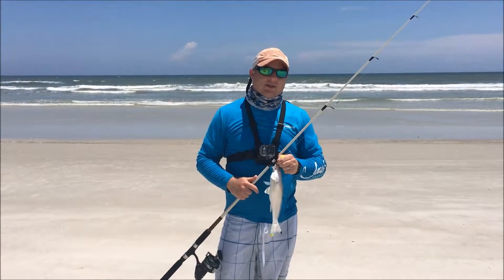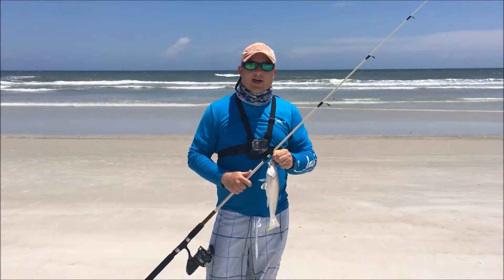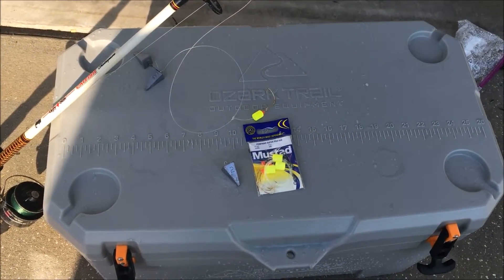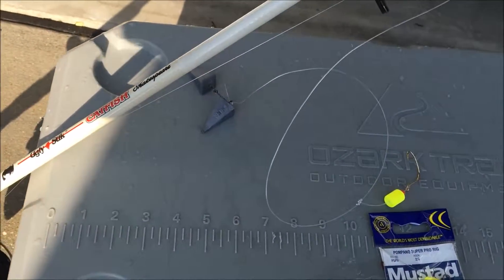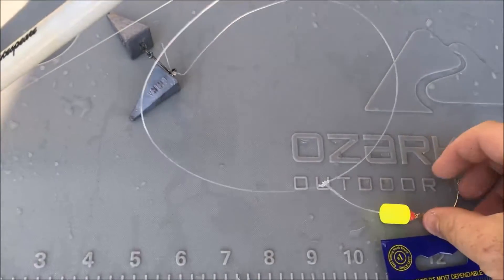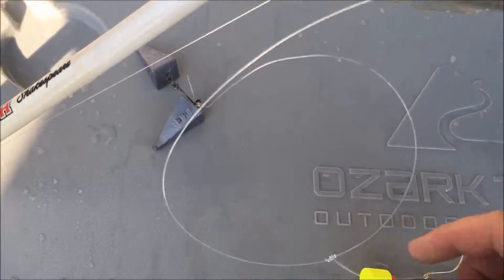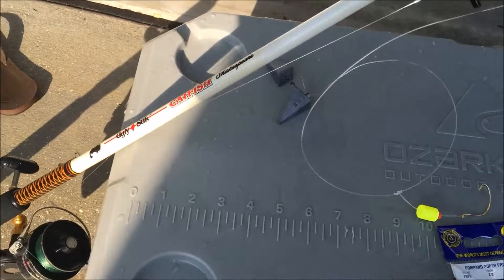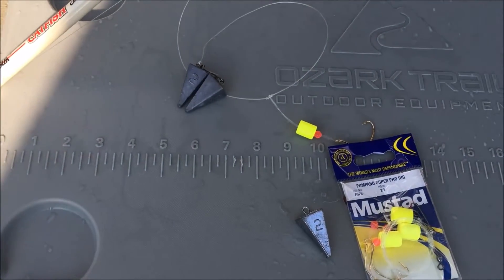Surf Fishing for whiting pompano and sharks.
Surf fishing down in ST. Augustine FL.